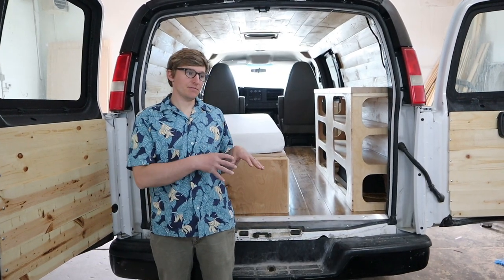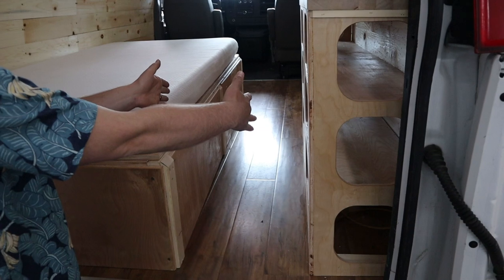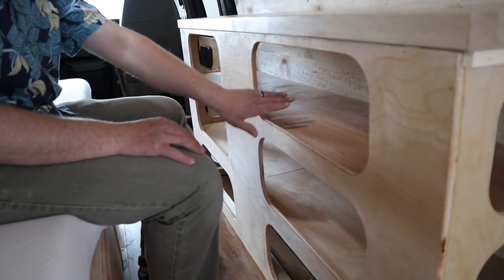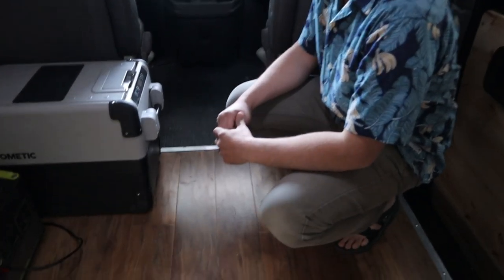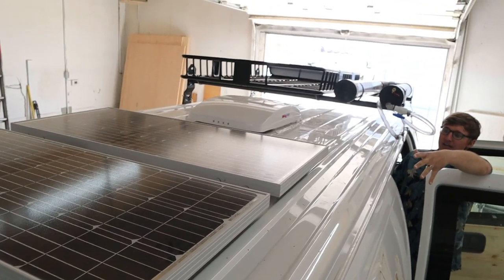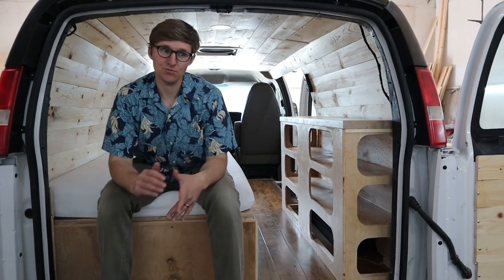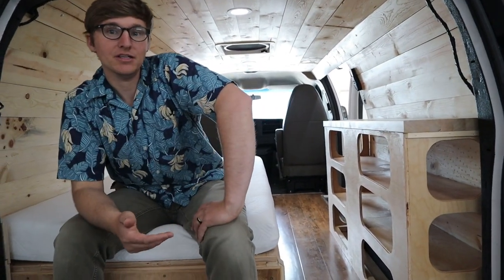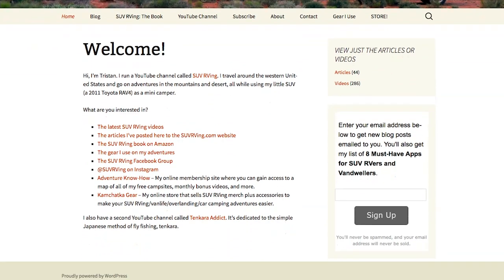A Clean and Simple Cargo Van Camper Build/Conversion (Chevy Express)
In this video we again meet Grady of Suboverland, a company that specializes in affordable, custom-built adventure vehicle rigs. Here he shows off a build of a 2010 Chevy Express cargo van he's turned into an elegant camper.

DATE FILMED: May 2020

** Maxxair 00-05100K MaxxFan
** GoalZero Yeti 1000
** Renogy 100-watt compact solar panels